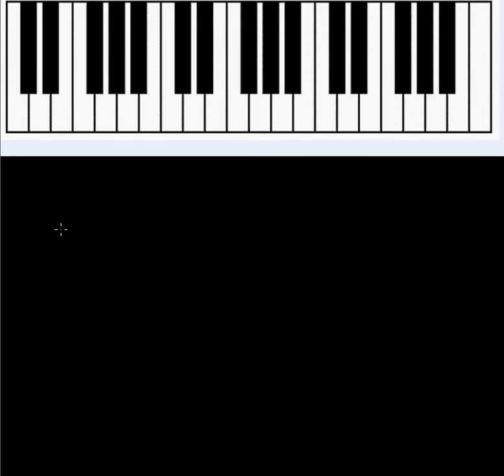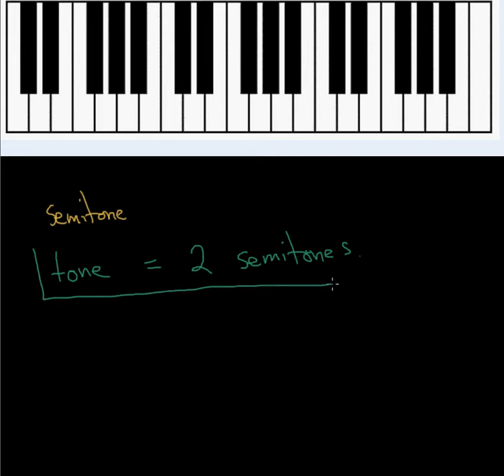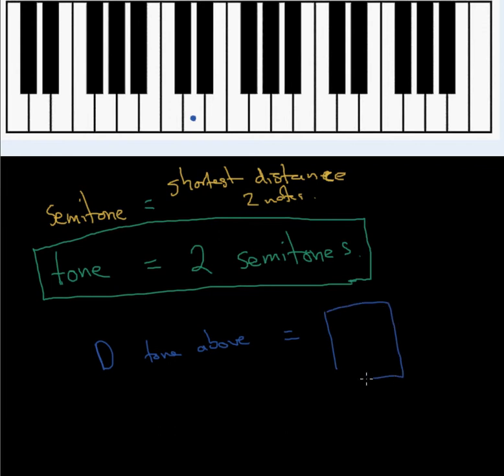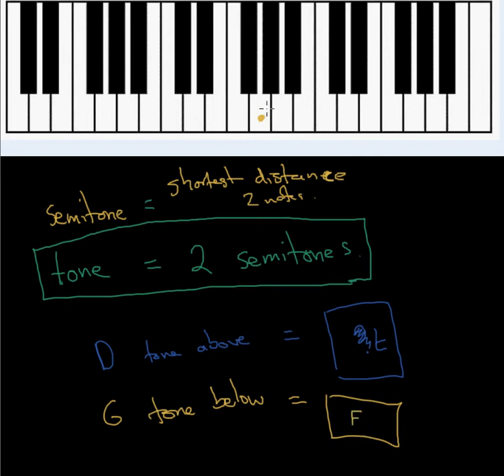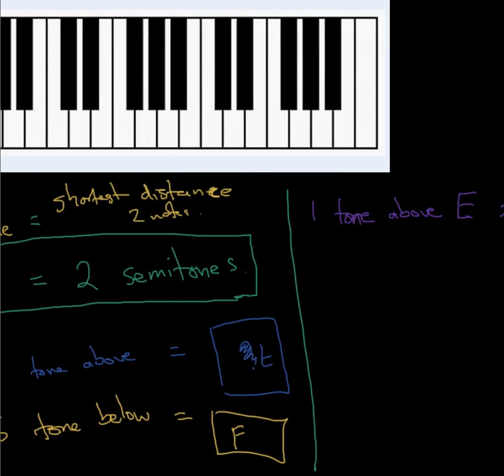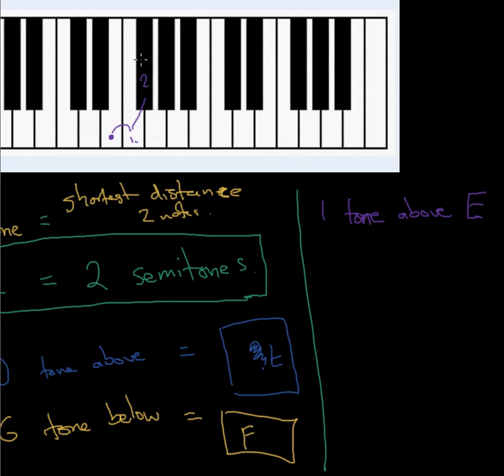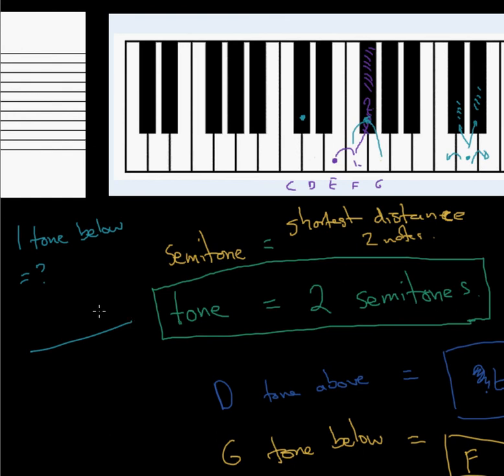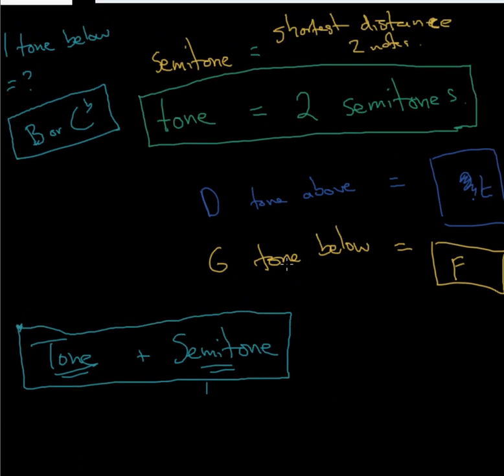Tones and Semitones